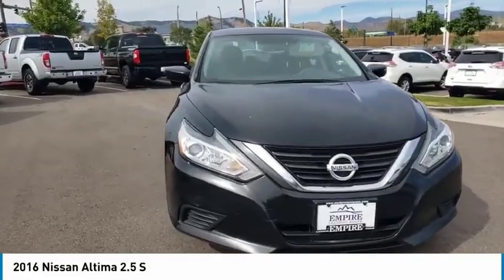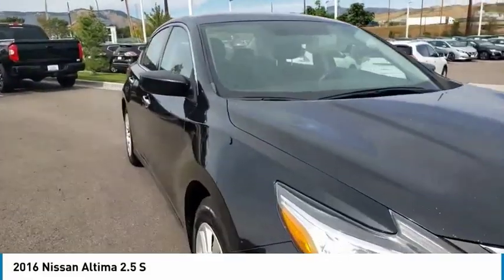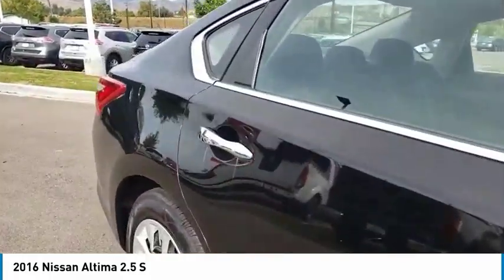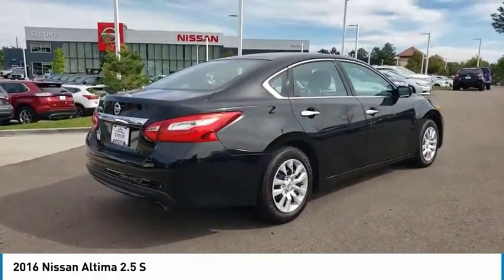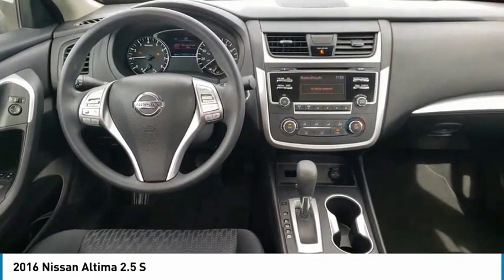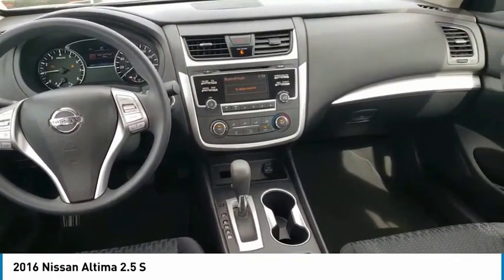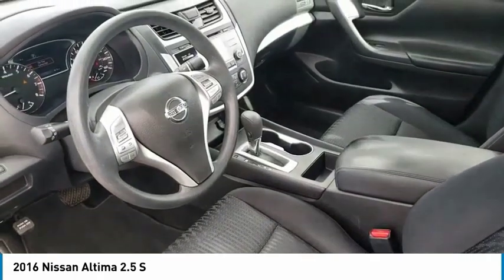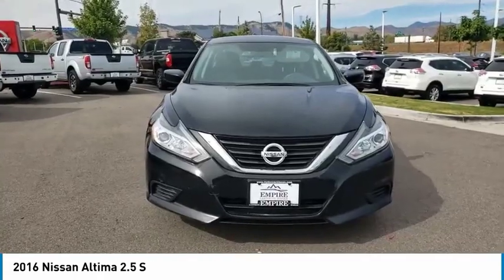2016 Nissan Altima Lakewood Colorado KC799137A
2016 Nissan Altima 2.5 S

***BLUETOOTH WIRELESS / HANDS FREE***, ***USB PORTS***, POWER DRIVER SEAT, ***KEYLESS ENTRY***, 6-Way Power Driver's Seat, ABS brakes, Electronic Stability Control, Illuminated entry, Low tire pressure warning, Power Driver Seat Package, Remote keyless entry, Traction control.brbrbr27/39 City/Highway MPGbrbrbrAwards:br * 2016 KBB.com 10 Best Sedans Under $25,000brbrTo see more quality vehicles like this one right here just or dial (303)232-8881 FAMILY OWNED AND OPERATED WHERE YOU ALWAYS BUY THE BEST FOR LESS !